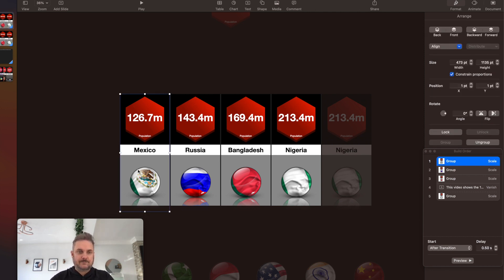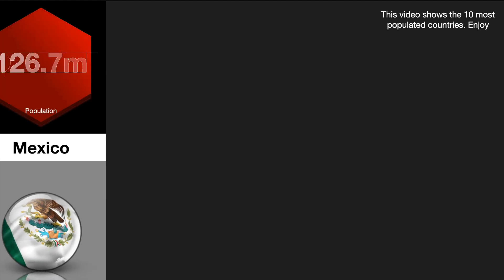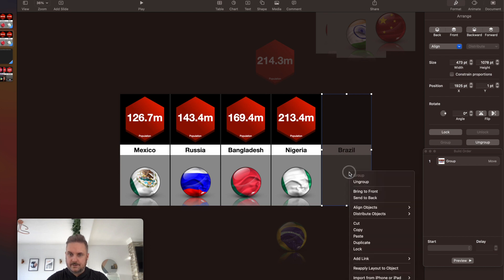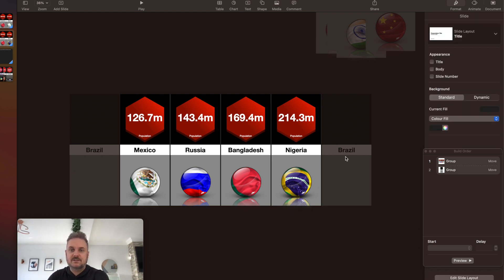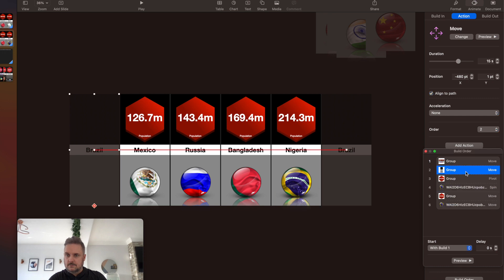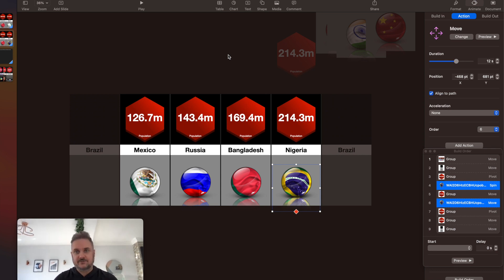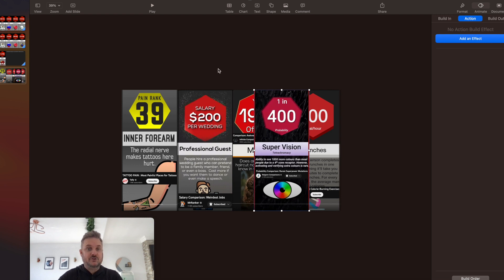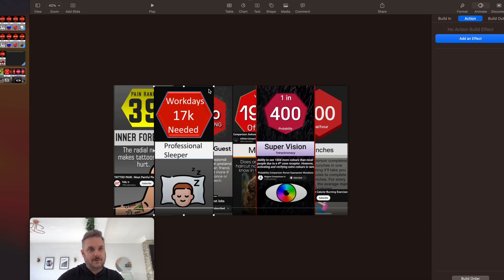How to Make Comparison Video for Free Using Keynote on Mac (Part 4, tips & How to Monetize in 2023)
I make all my own videos using keynote on my MacBook Pro and this video is the fourth and final part of my tutorial on how to make a slide animation for a ranking or population or comparison video.

I forgot to mention in the video but if you make a mistake, even deleting a full slide or something serious don’t worry you can go back and undo. Just up in the top left bar select edit and the top selection is undo whatever you just did. You can go right back I think to the last time you saved.

Part 1 was the template
Part 2 we animated intro screen and how to move the slides
Part 3 we showed how to end the video and animate the final slide
Part 4 (enjoy) will be tips and tricks on cool animations and how to monetize this type of video

Background music, Track 1and 3: Cubic Z - Diamond Ortiz